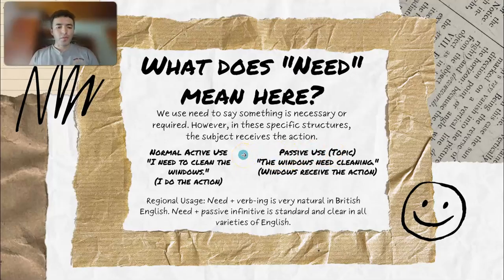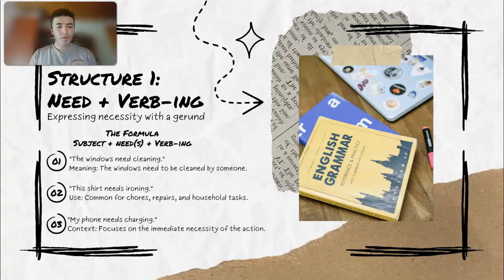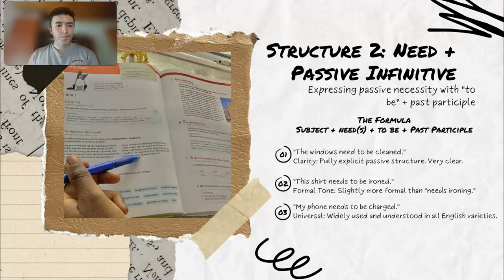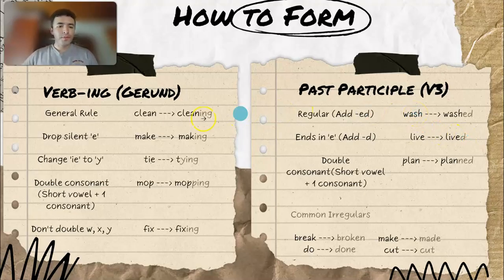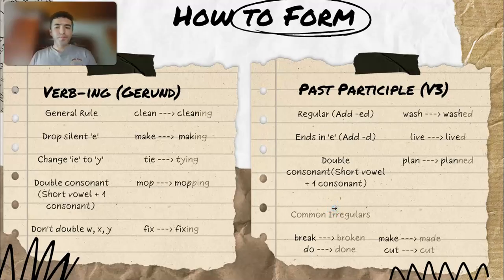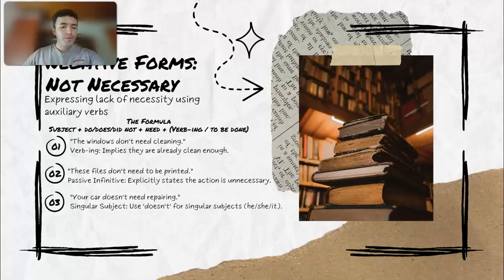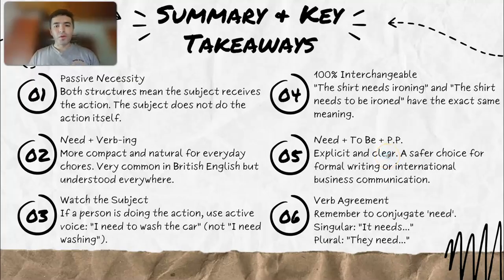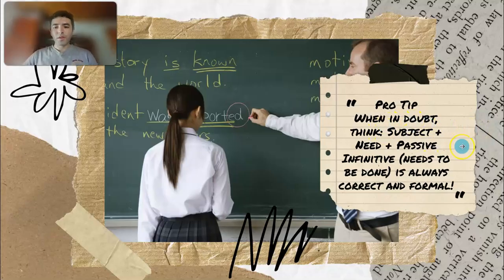Verb - ing (gerund) vs Verb - to be (past participle)